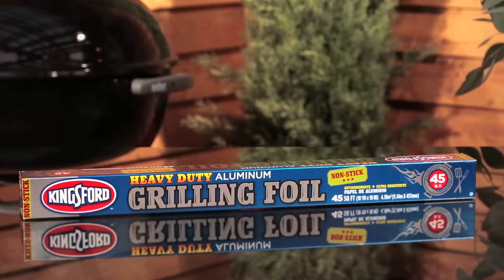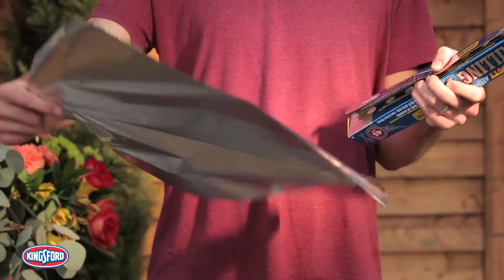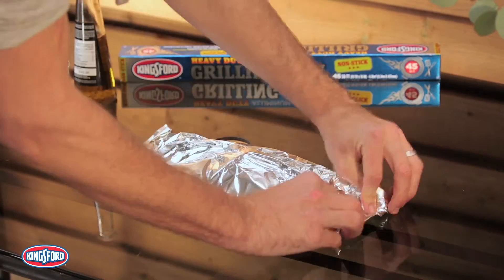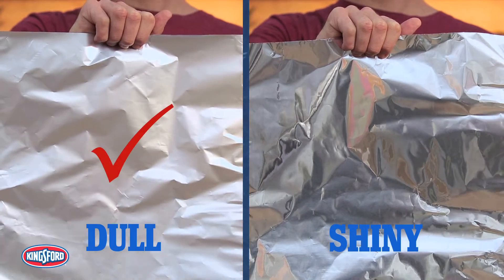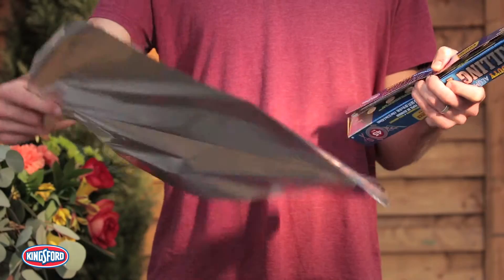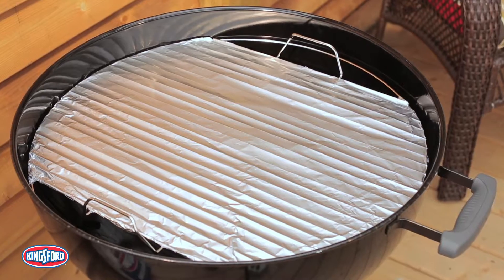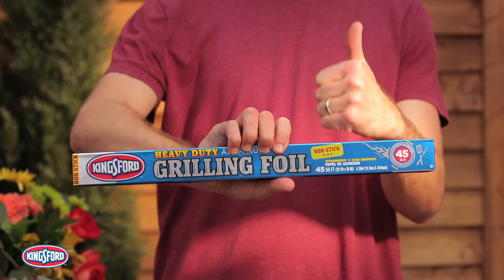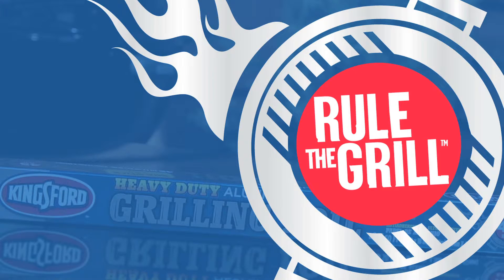KINGSFORD - EXTRA TOUGH GRILLING FOIL